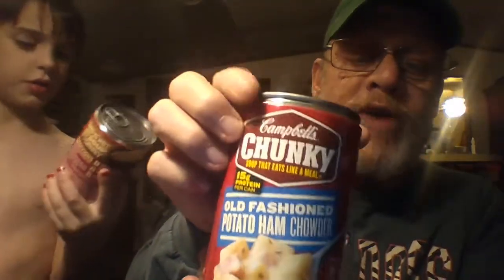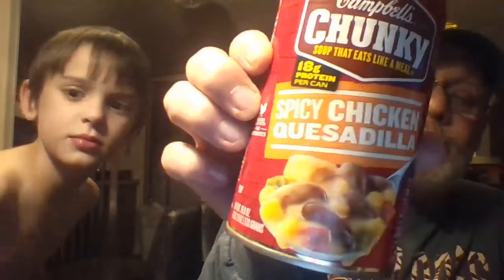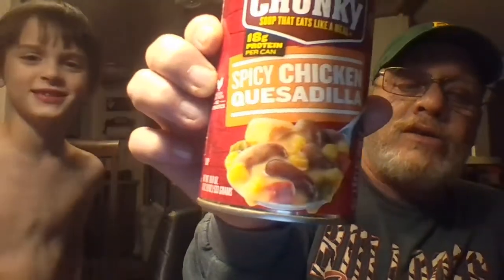BBQ Trucker - Eating on the truck.